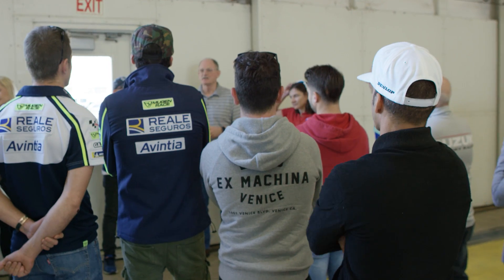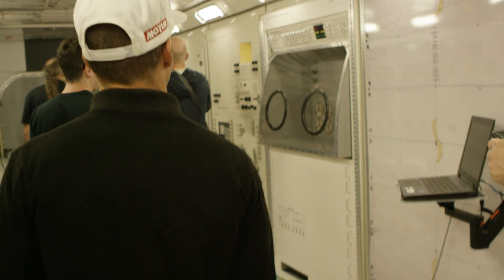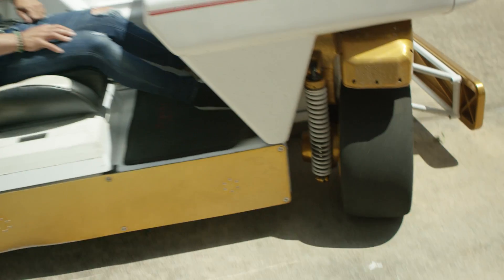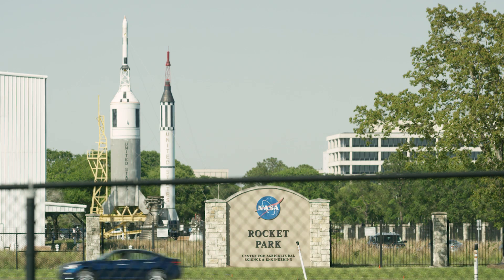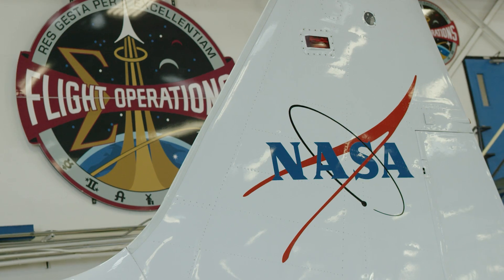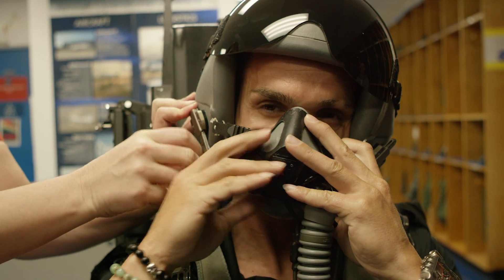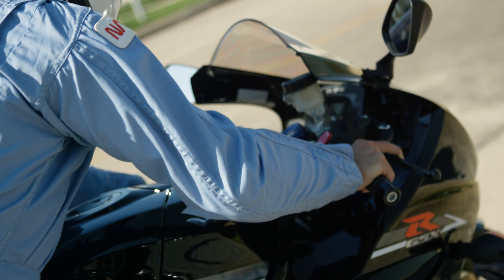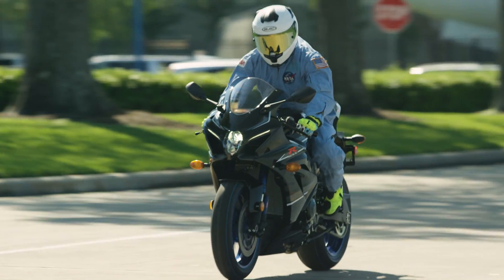Yoshimura Suzuki's Toni Elias Visits NASA - Johnson Space Center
Yoshimura Suzuki's Superbike Champion, Toni Elias gets to tour the incredible Johnson Space Center in Houston Texas. His expressions are priceless!